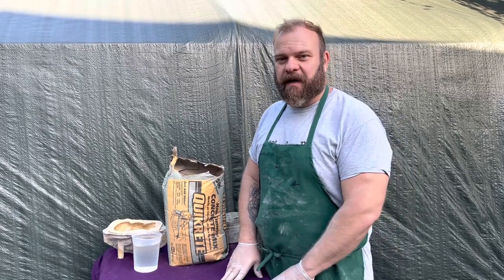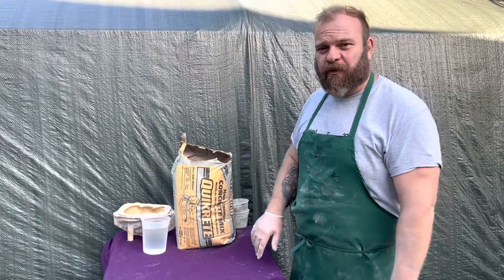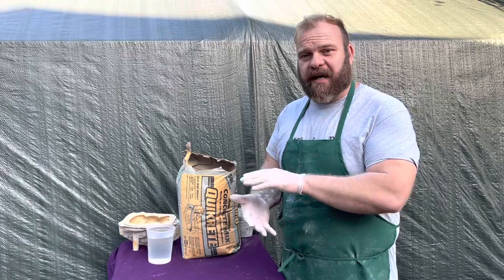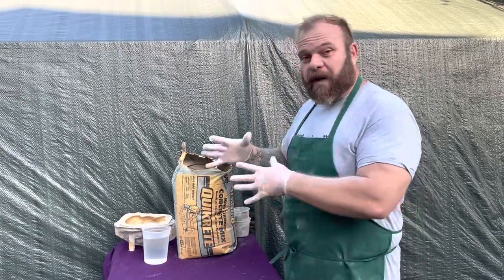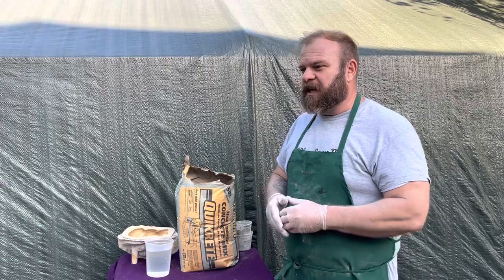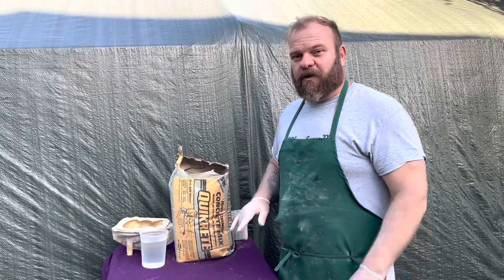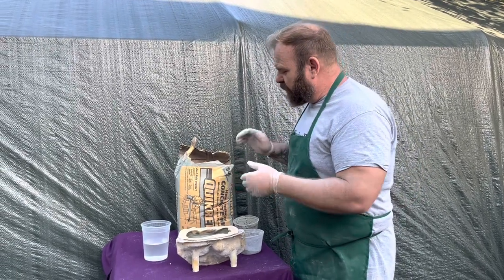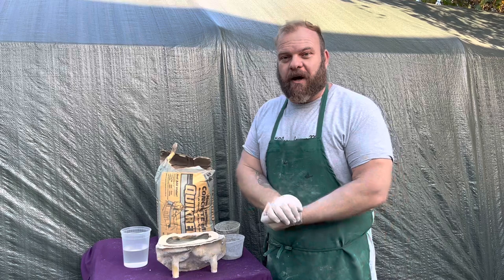How to properly use pre-mix cement for concrete statuary.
In this video I show a simple secret that allows you to use pre-mix cement and still get quality concrete statuary.